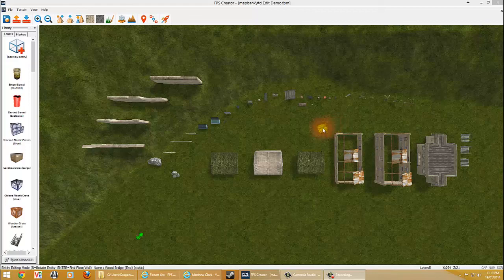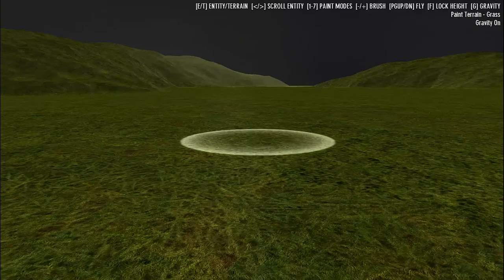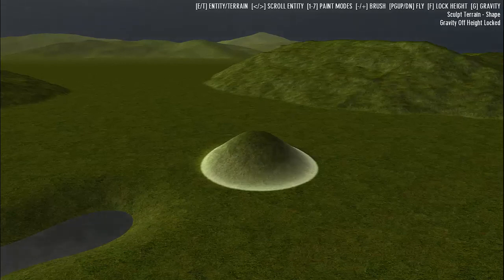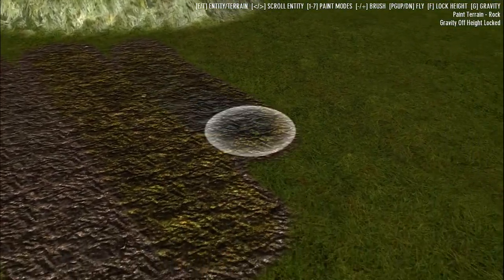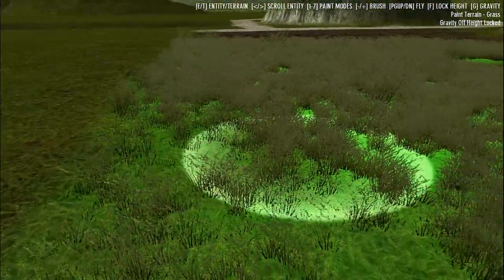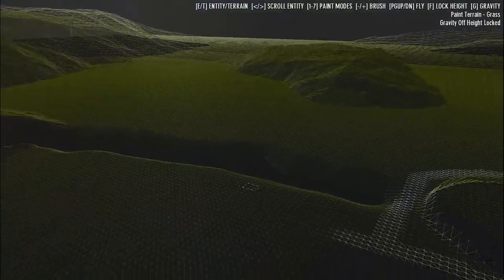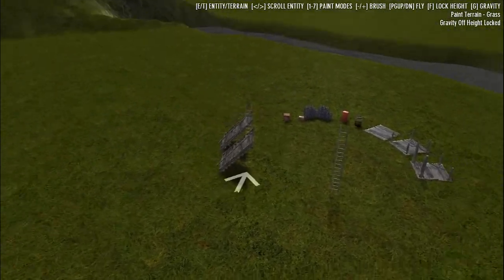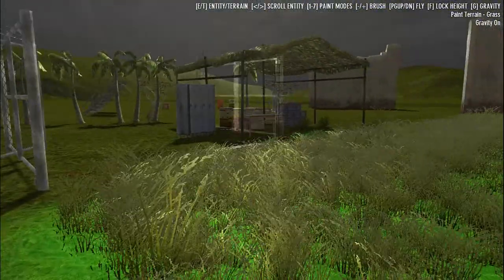08 - FPSCR TUT Basic 3D Editing Mode_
in this video we take  alook at the new 3D
editing mode with FPSC reloaded